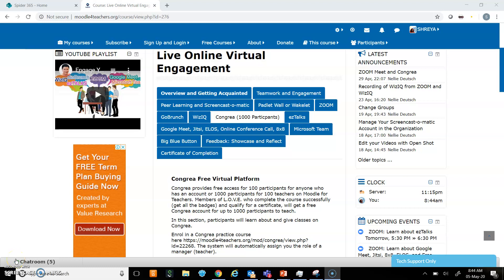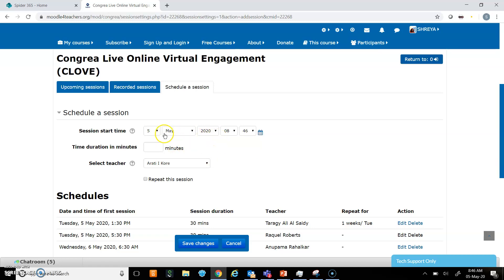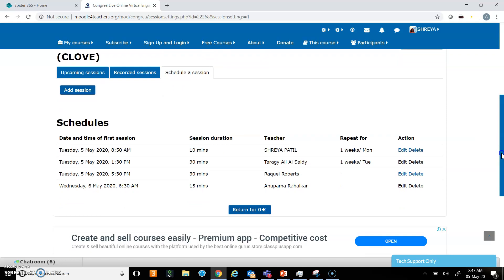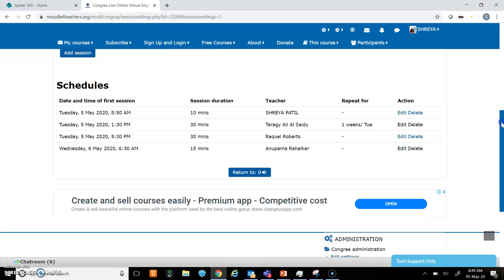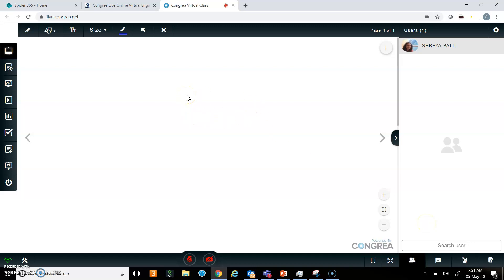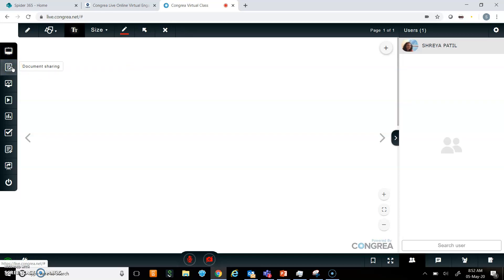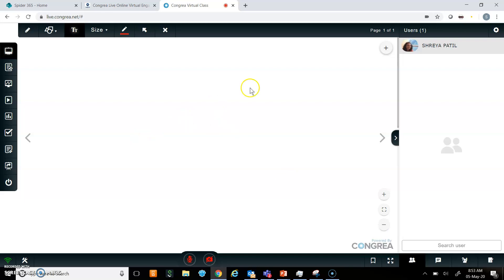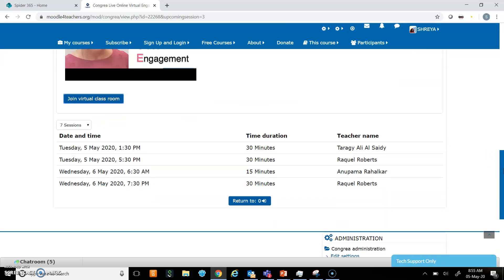Video tutorial for Congrea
Hello everyone.. This video describes how to schedule a class on Congrea and how to use the other features that Congrea has. I have made this video as a part of an assignment for a course on Live online virtual engagement. I hope you find it useful. Thank You.